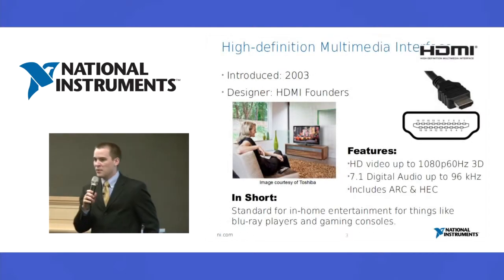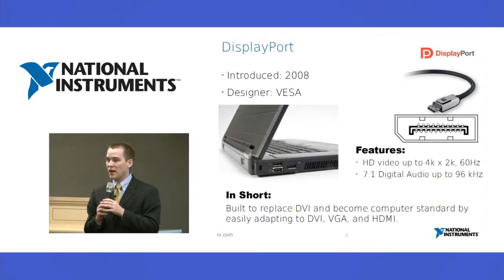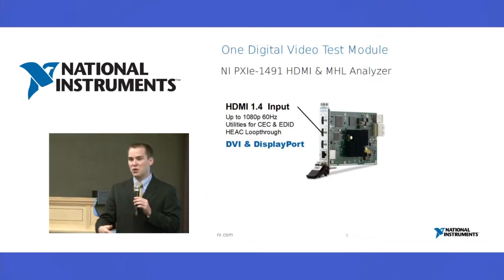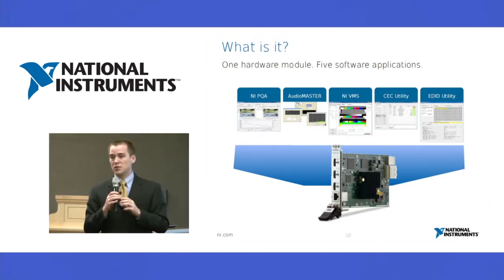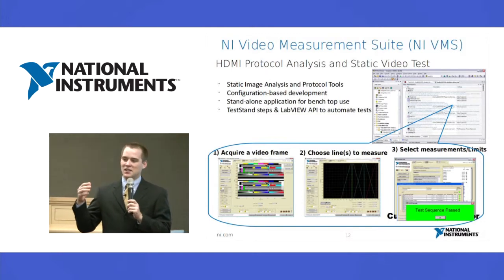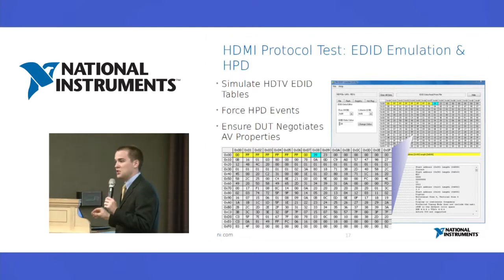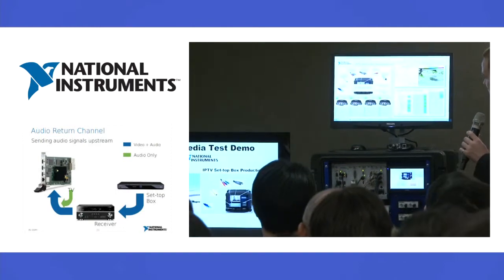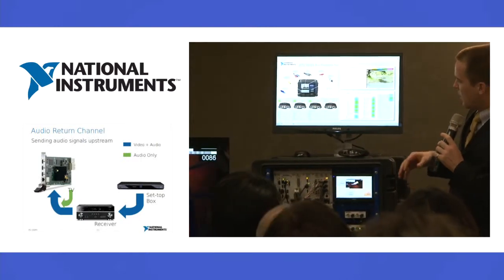新世代數位多媒體影音測試研討會- 新世代高畫素數位產品測試與驗證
- MHL, HDMI, DVI 與 myDP 介面規格介紹
- 測項分析－數位視訊靜態影像測試 (VideoMASTER)
- 測項分析－數位視訊音訊測試
更多資訊: